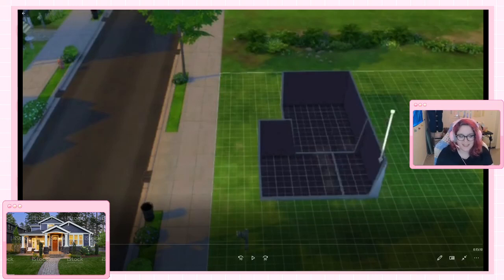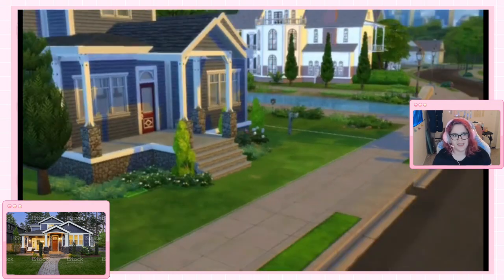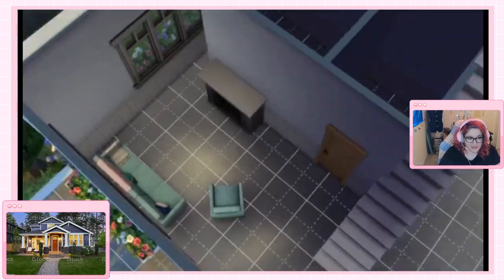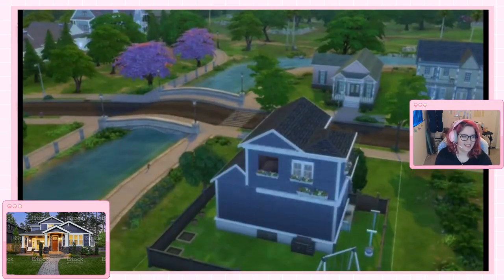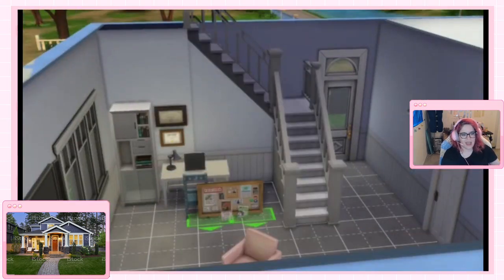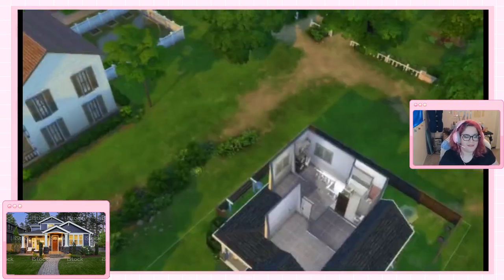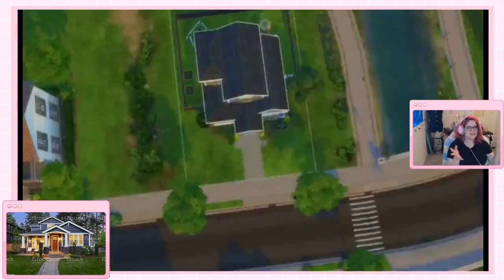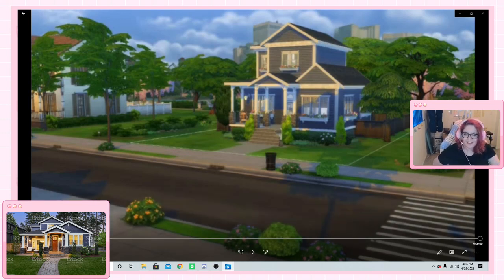The Sims 4 SpeedBuild- Stock House Image Inspiration!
Hello Hello! Welcome to my first youtube video! Here I try my best to use the first house stock image on google as a reference image for a family home in the sims 4! Also excuse my dog being needy for attention and forcing me to pet her, she's been a little out of it lately.  If you would like to download this house and play in it with your sims, my sims gallery creator id is Br0wneyez3. The link to the build will also be at the end of the description (it's just super long!)